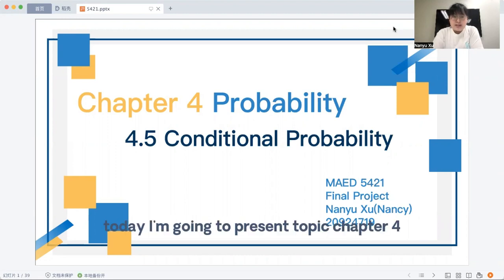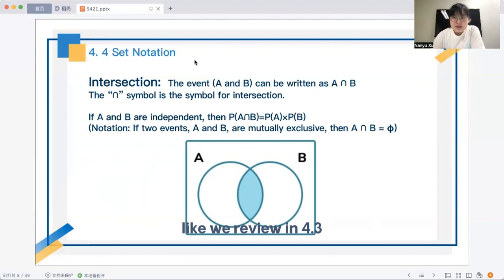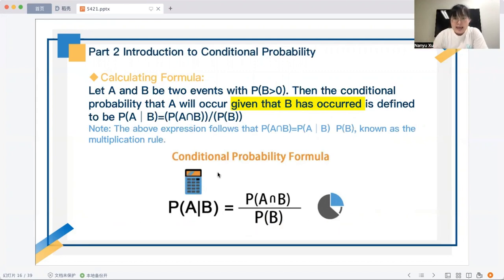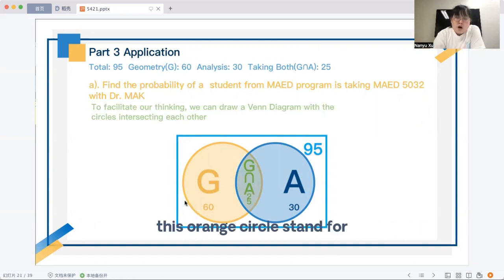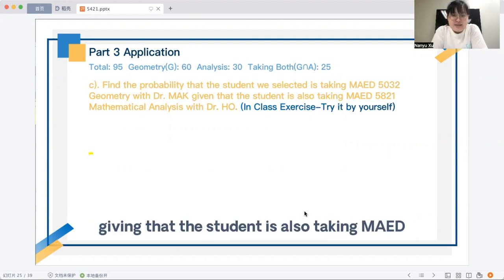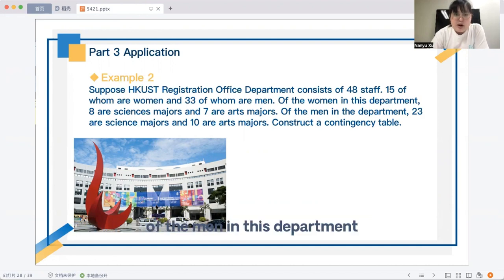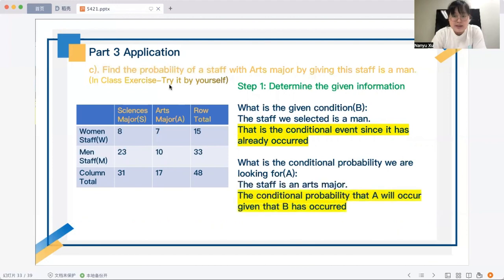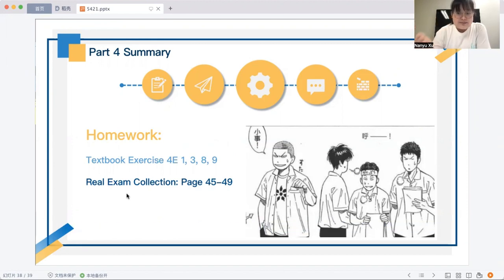Chapter 4 Probability ----- 4.5 Conditional Probability